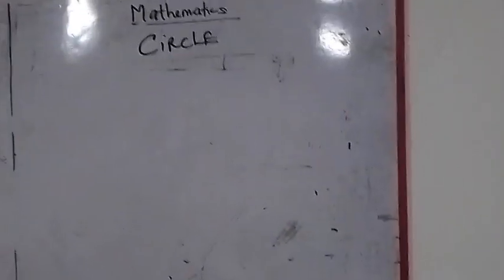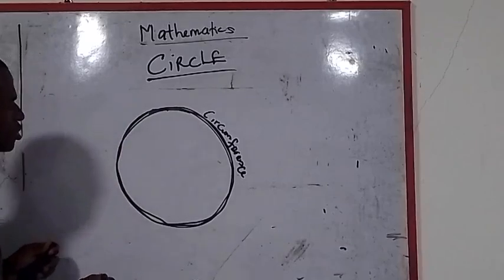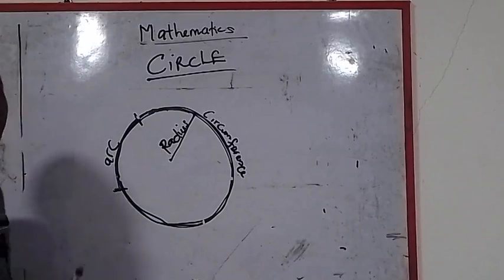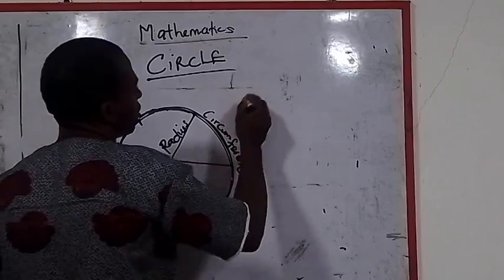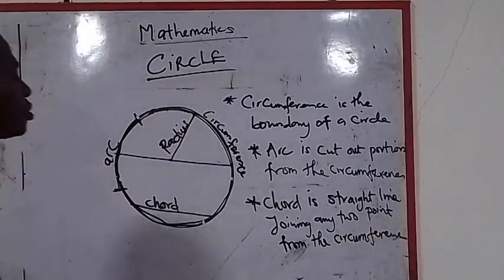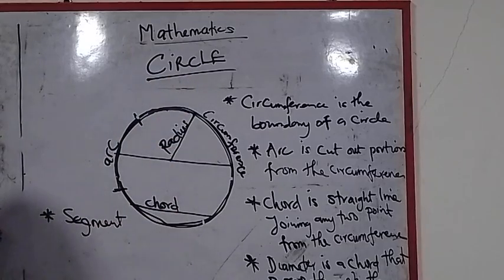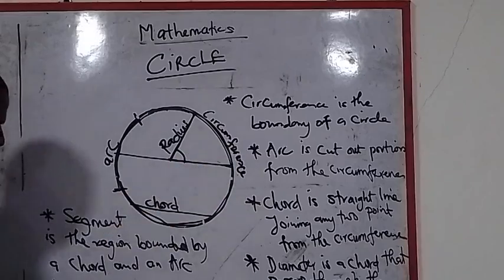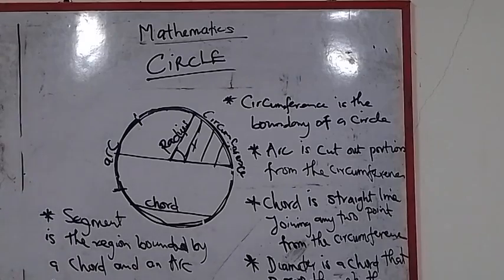Description of parts of circle